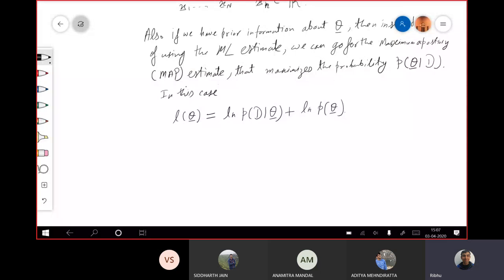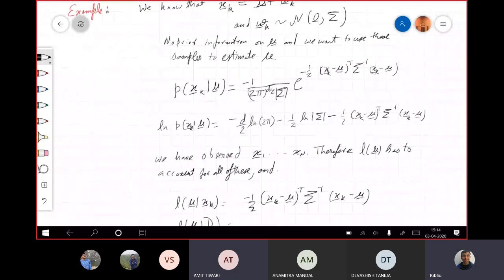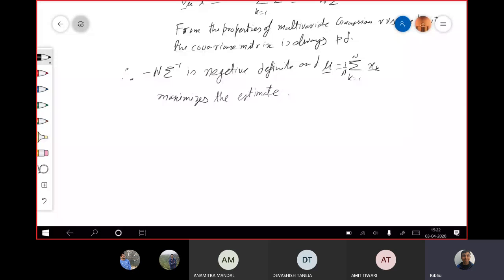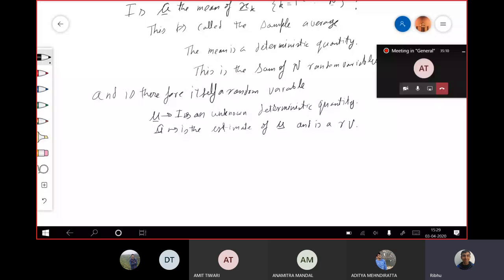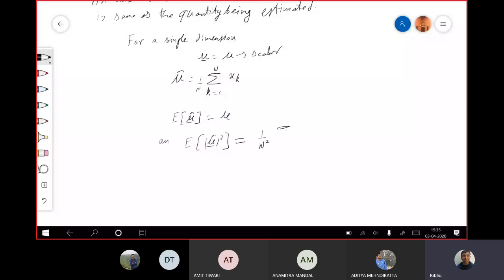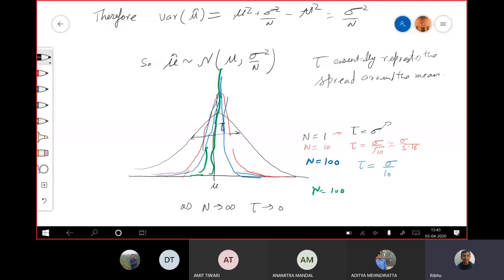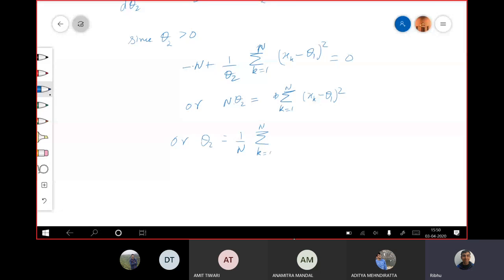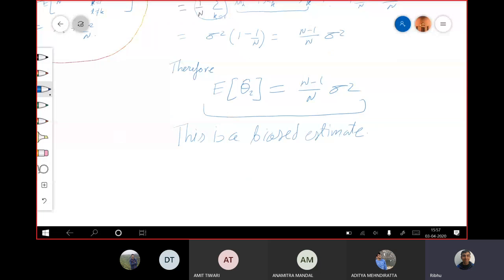Estimation 2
The second lecture on Estimation. The whiteboard can be downloaded here.